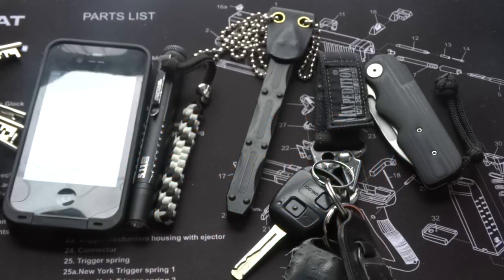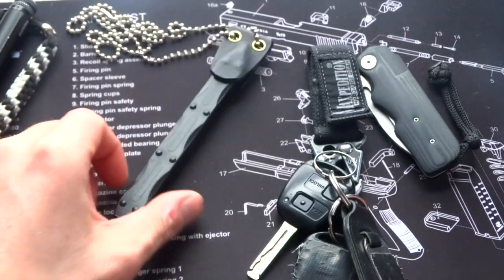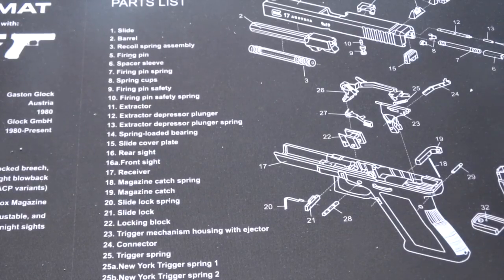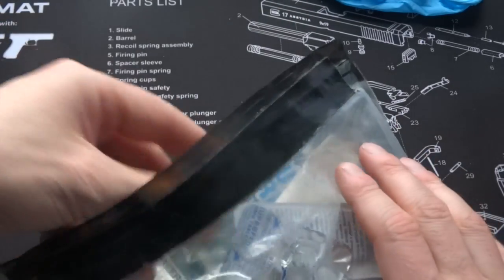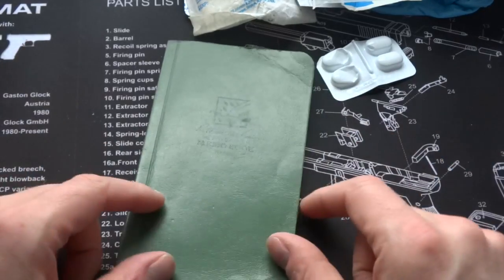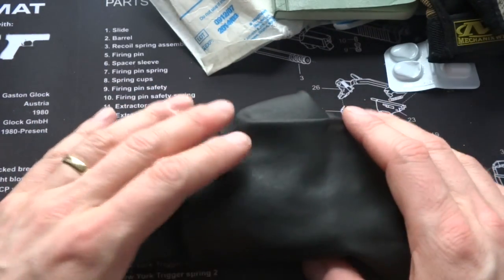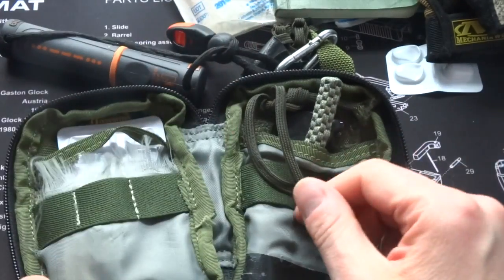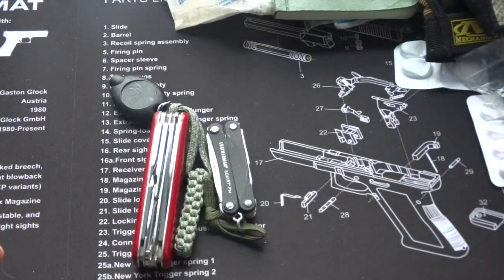Pocket Dump and EDC Sept 2015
How to Pocket Dump and EDC Sept 2015. This is a look at my typical EDC for a short trip out of the house. Used when I am within only a few miles of my home (walking distance in an hour or two). I do not EDC survival gear or bushcraft gear unless I am going to be beyond walking distance from home.

My priororities are water, first aid, light and a cutting instrument and then everything else specific to that particular day's planned activities.

What is presented here is the core of my EDC gear. I like a layered approach that adds or omits gear as required. This is not a video on how to carry everything you 'might' need. I think sometimes people can get confused between EDC and Get Home Bags etc. I hope you enjoy seeing what I carry, if you have any suggestions please let me know in the comments.